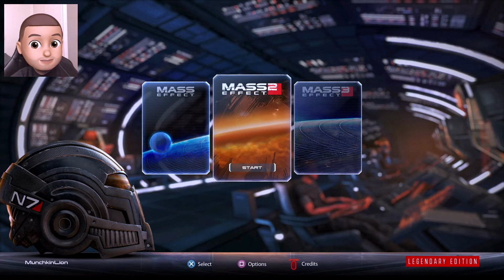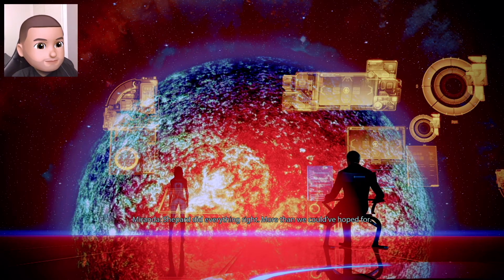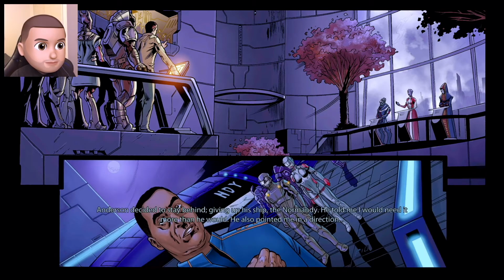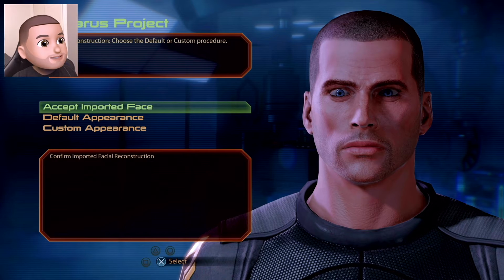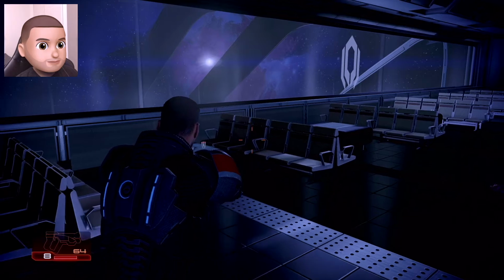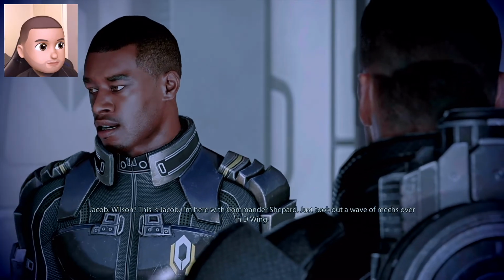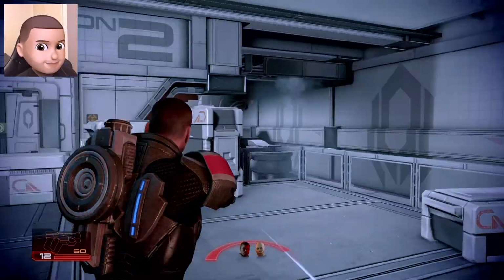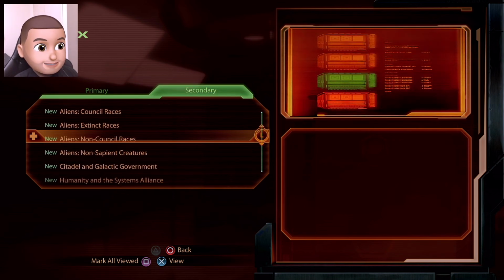ROUTINE MISSION | Let's Play | Mass Effect 2 Legendary Edition | Episode 1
Welcome to the 3rd playthrough on my channel! :)

We are playing Mass Effect 2 Legendary Edition, a remaster of my favorite entry in a series that's near and dear to my heart. This playthrough is of course a sequel to our recently-finished Mass Effect 1 Legendary Edition playthrough (which may have just become my new favorite entry in the series, haha).

In this episode, we again play as Commander John Shepard, the Earthborn War Hero Soldier who spearheaded the retaliation against the rogue Spectre Saren and the Reaper Sovereign's attack on the Citadel.

One month after the attack, the Citadel Council has sent Commander Shepard and the Normandy to wipe out the last pockets of Geth resistance. What was supposed to be a rather routine mission took a very unexpected turn...